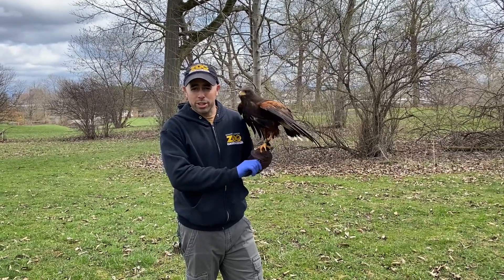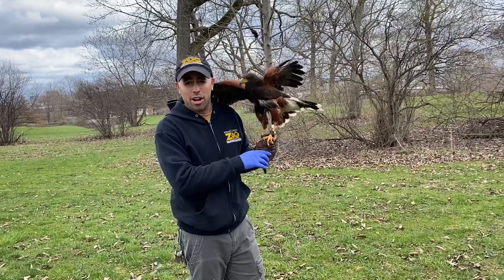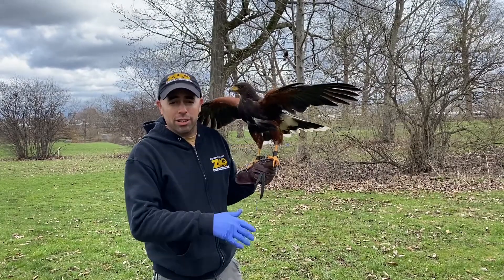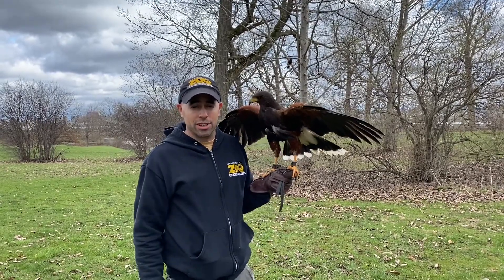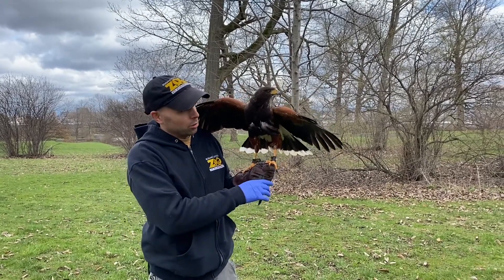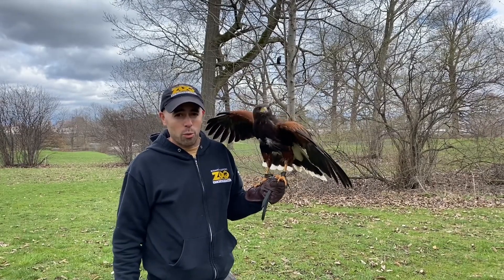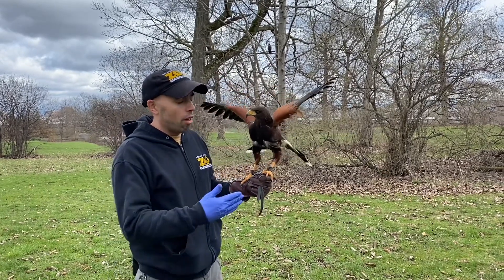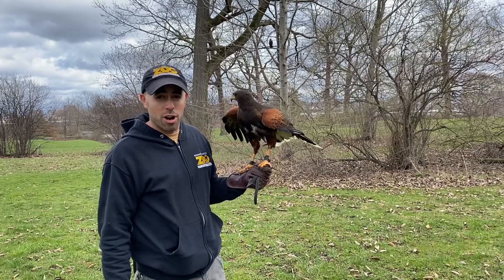Hawk Walk with our Harris Hawks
Ever wonder how we exercise some of our flighted raptors? Well, today we are going to show you just how we accomplish this... we are taking our Harris hawks for a hawk walk! Our outdoor birds keeper, Lucas will explain what this is a bit before we start.